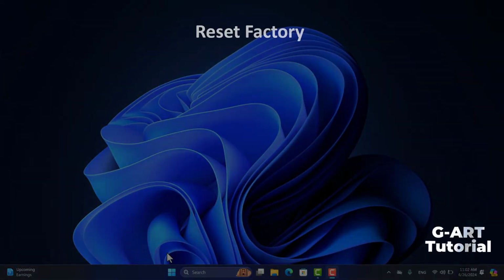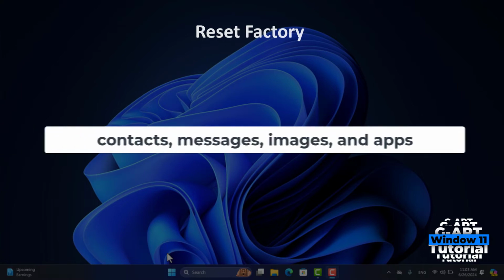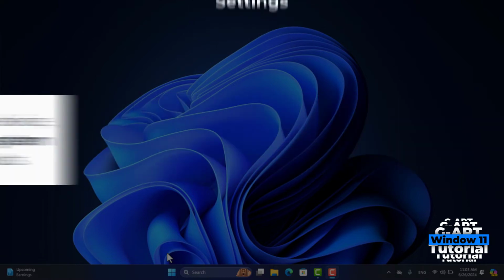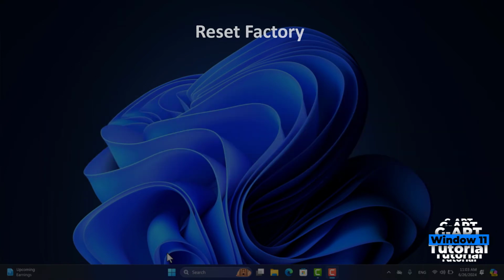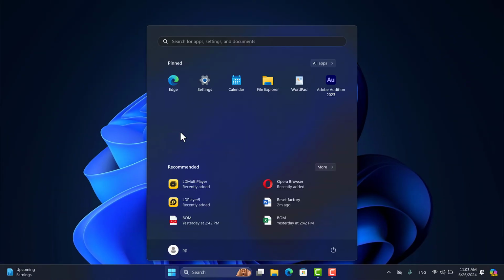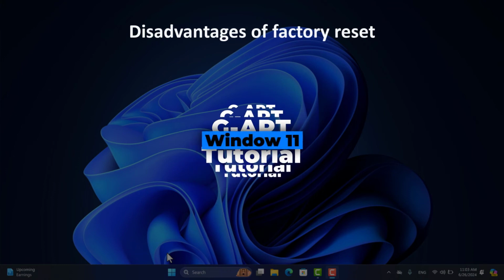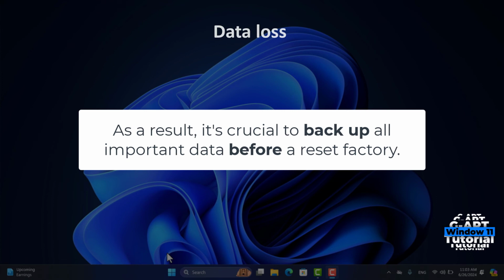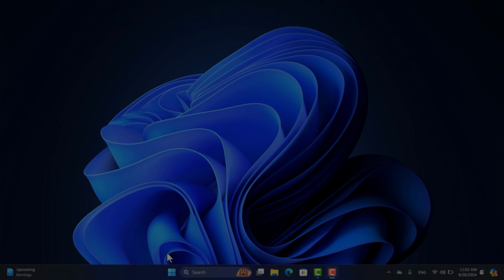How to Factory Reset Windows 11 (Step-by-Step Guide)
How to reset Windows11 ( rest factory windows11)

In this Tutorial video, you will get to know the Windows11 and how to rest windows factory setting.
If you are one of the new users of Windows11, watching this Tutorial video will help you get reset factory in windows 11 and setting windows11, so stay with us in this video.

0:00 - Introduction
0:28 - What is a Factory Reset?
1:23 - When Should You Reset Your PC?
2:36 - Prerequisites (Plug in Charger)
3:03 - Step-by-Step: How to Reset Windows 11
3:36 - Important Things to Know / Disadvantages

Windows 11を工場出荷時の設定にリセットする方法 , 如何將 Windows 11 重設為出廠設定 , विंडोज 11 को फ़ैक्टरी सेटिंग्स पर कैसे रीसेट करें , ونڈوز 11 کو فیکٹری سیٹنگز میں کیسے ری سیٹ کریں۔ , Windows 11 fabrika ayarlarına nasıl sıfırlanır , reset officinas fenestras XI " , 在 Windows 11 中恢復出廠設置 , विंडोज 11 में फ़ैक्टरी रीसेट, كيفية إعادة ضبط المصنع لنظام التشغيل Windows 11, 如何重置 Windows 11, विंडोज 11 को कैसे रीसेट करें